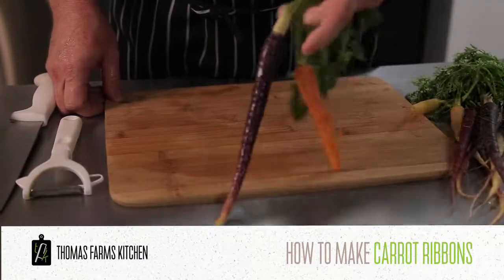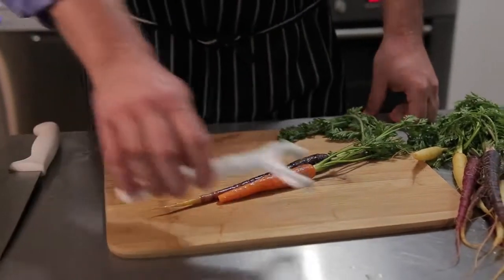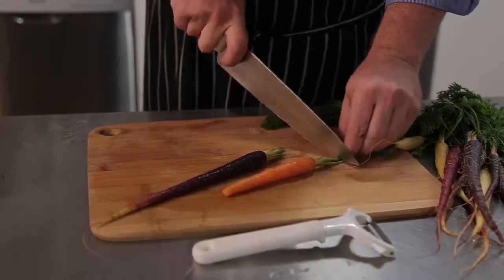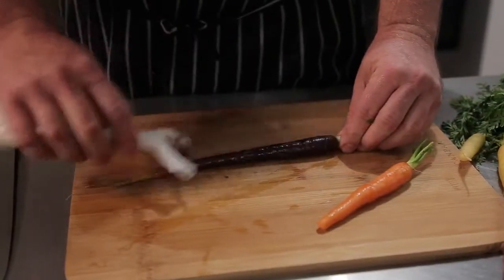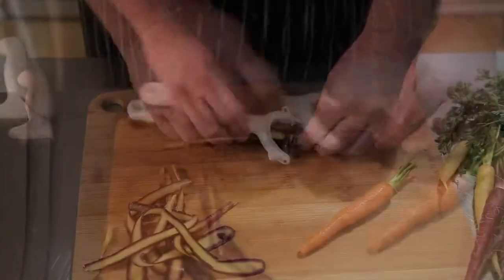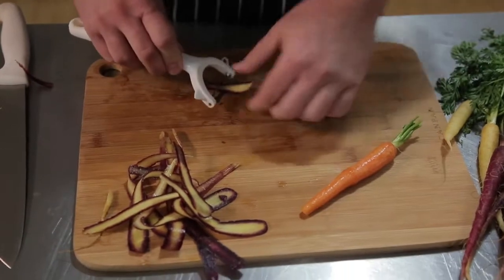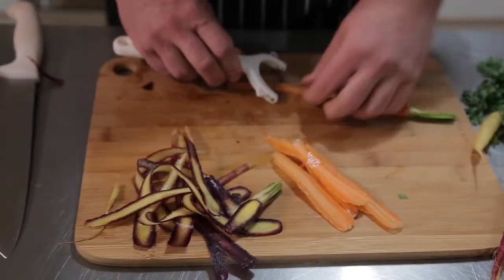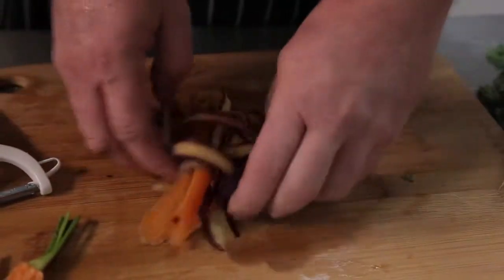Create Carrot Ribbons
Follow our video to get first place ribbon in the carrot game.